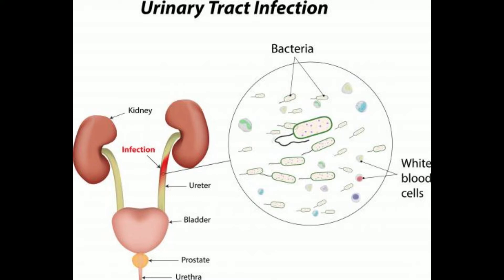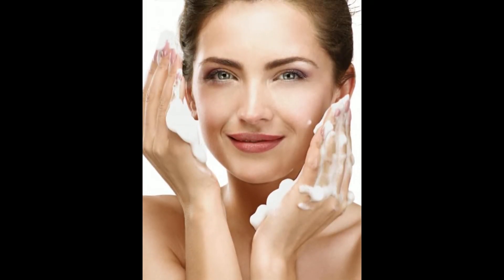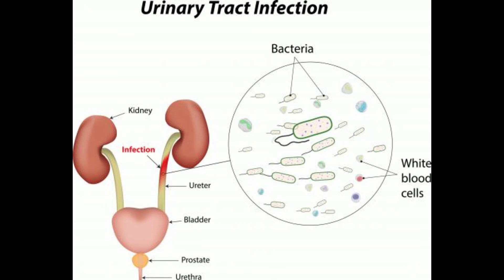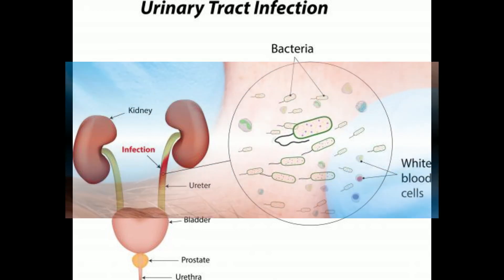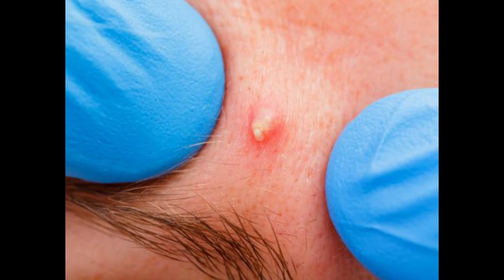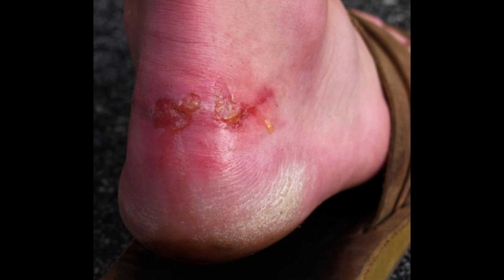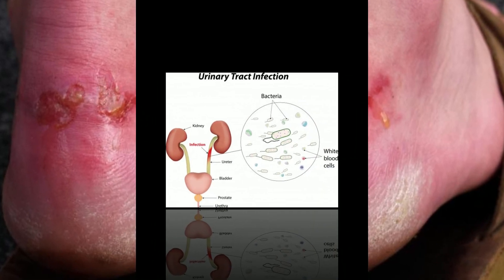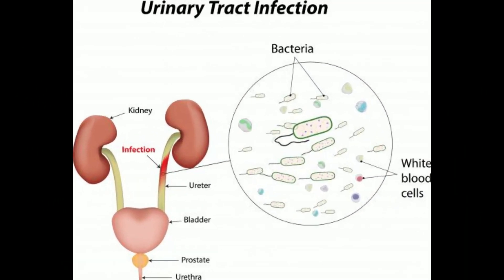What Factors Affect the Color of Pus